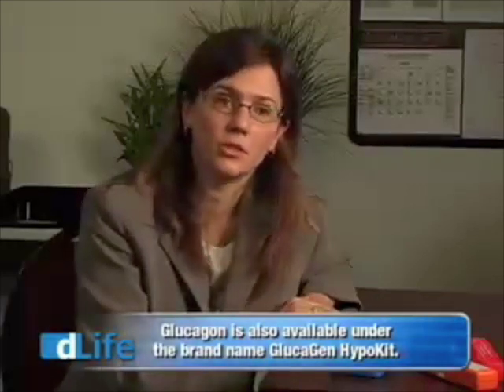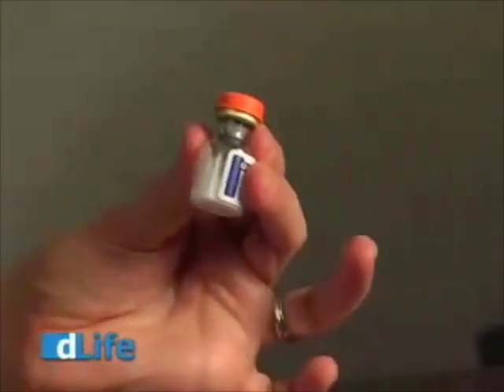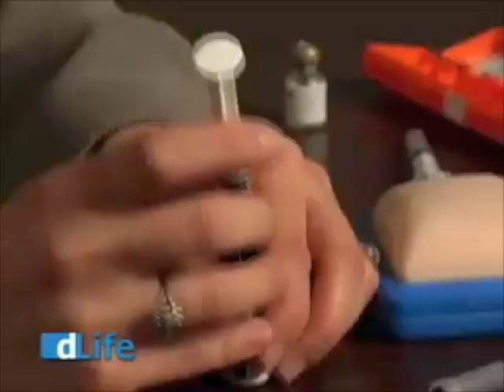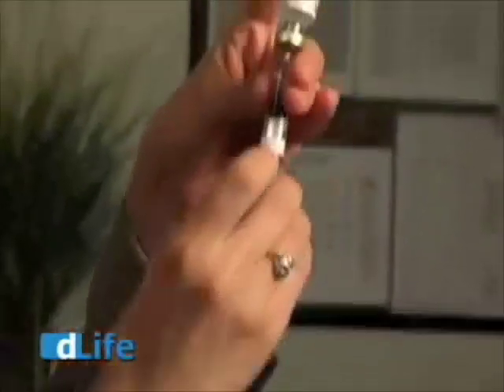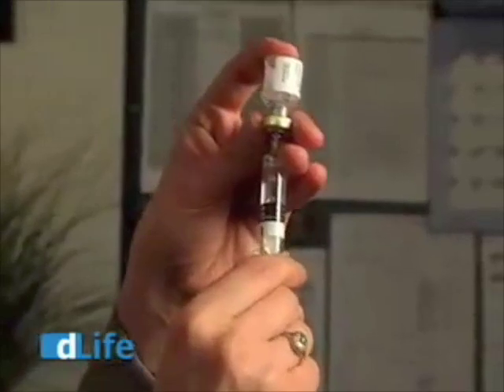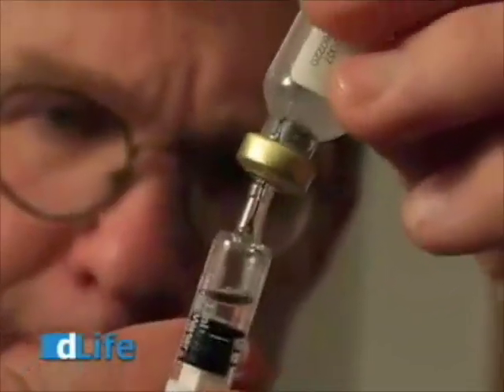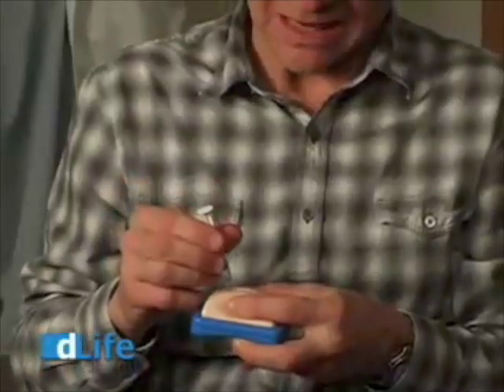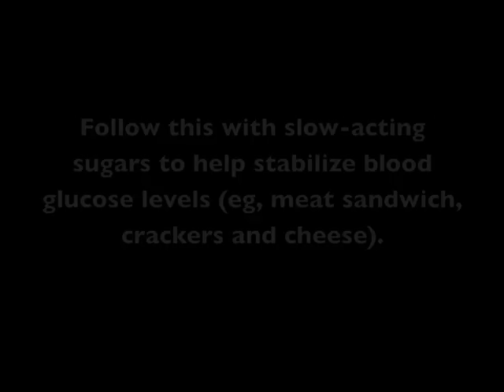Hypoglycemia - How to Use GlucaGen Hypokit - Glucagon Injection Kit for Hypoglycemic Emergency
Hypoglycemia is the term for abnormally low blood sugar. The condition can cause permanent brain damage and is potentially fatal. There are two types of hypoglycemia that a person without Diabetes can have.

---Postabsorptive Hypoglycemia---
Also called "Fasting Hypoglycemia"; often related to an underlying disease but may be idiopathic.
Fasting hypoglycemia is diagnosed from a blood sample that shows a blood glucose level below 50 mg/dL after an overnight fast, between meals, or after physical activity. [ ref

---Postprandial Hypoglycemia---
Also called "Reactive Hypoglycemia"; occurs within 4 hours after meals [ref
Causes are often unknown.

---Symptoms---
Symptoms of all types of hypoglycemia (including Diabetic) are similar, and it's not uncommon for blood glucose levels to be too low without any symptoms. Possible symptoms include but are not limited to:

* nervousness
* moodiness, irritability
* sweating
* intense hunger
* shakiness, trembling
* weakness
* palpitations, racing heartbeat
* difficulty speaking

Somewhere in the 50 mg/dl range, most patients progress to neuro-glyco-penic ranges (the brain is not getting enough glucose) [ref ], which may result in

* changes in behaviour
* confusion
* drowsiness
* loss of consciousness
* seizure (tonic-clonic, previously called Grand Mal)
* coma
* death

---Treatment---

Stay calm, but act quickly -- the longer a person's blood glucose levels are too low, the higher the chance of brain damage.

If a person is ***still conscious***, they need to eat or drink something containing sugar (dextrose, glucose, etc). Since hyperglycemia (high blood sugar) is not harmful for short periods of time like hypoglycemia, it's ok to take sugar immediately without wasting time to measure blood glucose levels. In German we have the lovely rhyming phrase "erst essen, dann messen" = first eat, then measure). The sugar will immediately raise blood glucose levels and should be followed by something slowly absorbed -- complex carbs and protein (eg, bread and meat, crackers and cheese) -- to help stabilize it and avoid a second episode.

Care has to be taken to avoid/treat a postprandial (reactive) hypoglycemic episode in the next hours after a meal or taking any sort of sugar.

If a person is ***unconscious*** and/or having a seizure ***DO NOT*** administer foods or liquids by mouth as it can cause choking or be inhaled.

Call 911 (or equivalent emergency services where you are).

For information on how to recognize a seizure and what to do, see this

Turn the person on their side but in case of seizure do not restrain unless it's to prevent them from injuring themselves.

If a glucagon injection kit is available, inject glucagon.

If a person's symptoms do not improve within 15-30 minutes of glucagon (or glucose) administration, it's likely hypoglycemia was not the cause of the symptoms. This is why it's best to call emergency services beforehand even if you think it is a hypoglycemic episode and the person doesn't otherwise seem injured, it will save time when seconds could count in case they do need further care.

After fast-acting sugars (eg: glucose, juice), give foods with slow-acting sugars (eg, bread and meat, crackers and cheese) to help continue to stabilize blood glucose levels once it has been raised. Monitor blood glucose until it remains stable, again especially keeping in mind that treatment of the acute episode may actually cause another one.

Following an acute episode a person may remain confused for hours and still need assistance to ensure glucose levels stabilize again, especially following unconsciousness or seizure.

I claim no rights to any of this video, it's put together from photos, video, and information I've gathered from the internet for personal use, intended for informative/educational purposes only.

The rest of the information was mostly from the website of Novo Nordisk Care, the company that makes the GlucaGen Hypokit:

The photos were from a Google search and this was the source given: